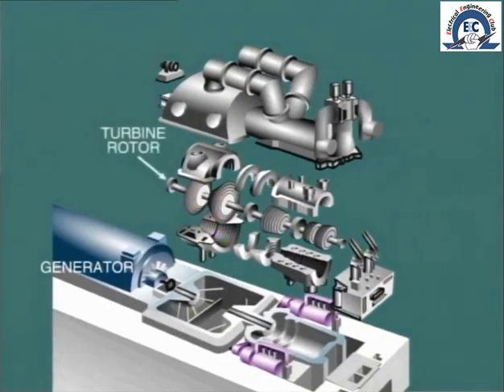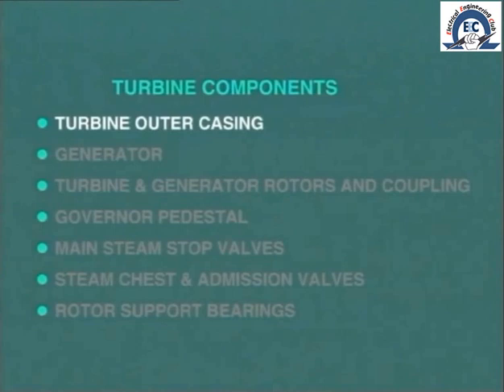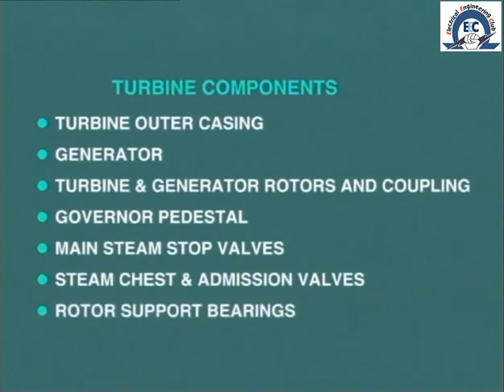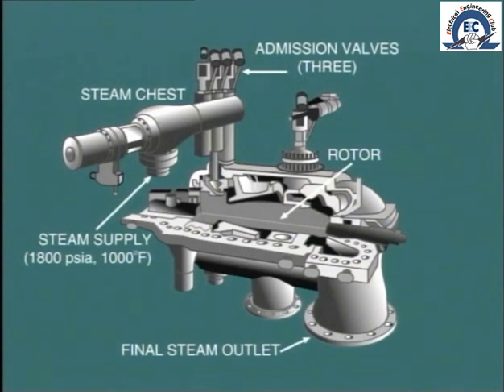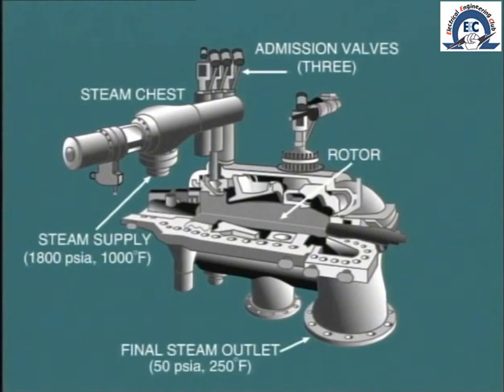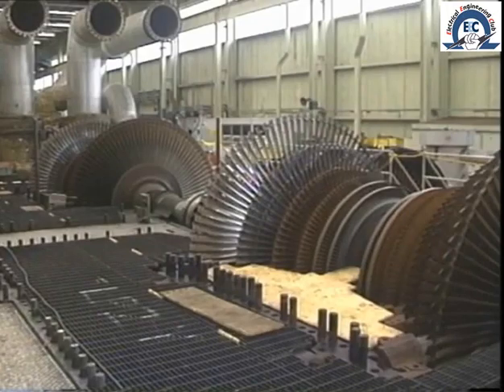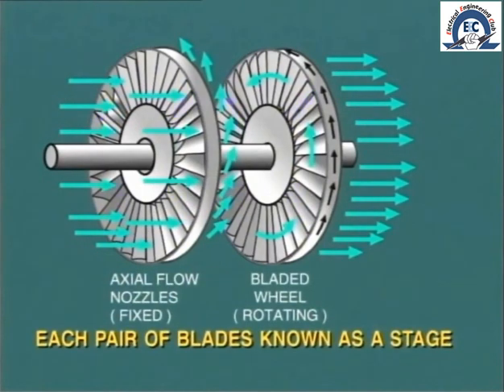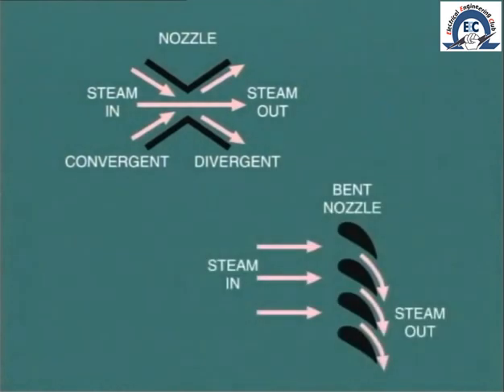lesson 2: steam turbine components/مكونات التربينه البخارية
power system ,electrical production,steam turbine component,steam turbine construction,مكونات التربية البخارية